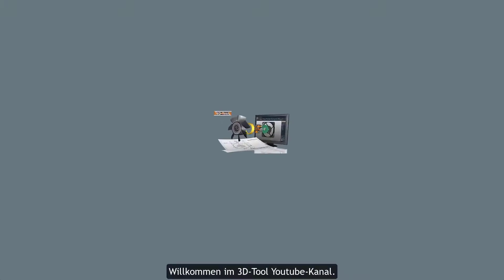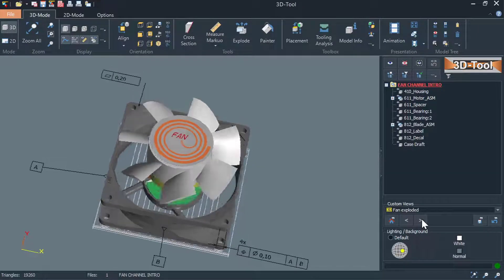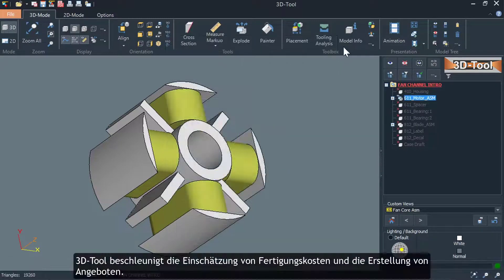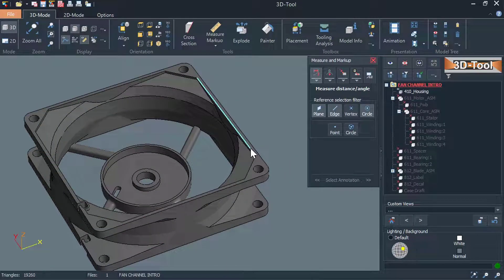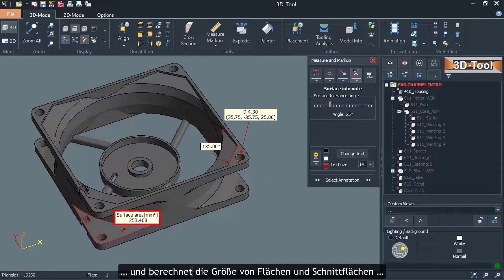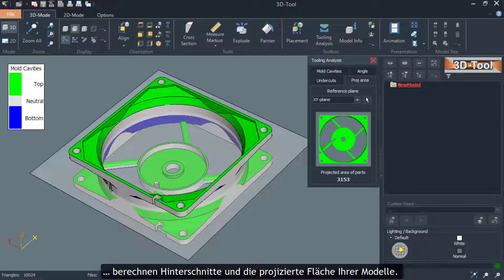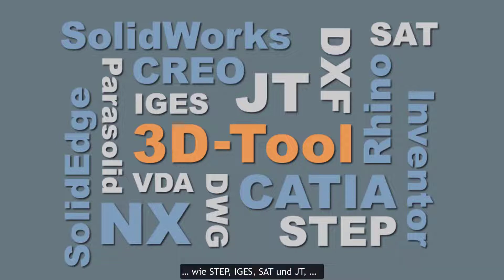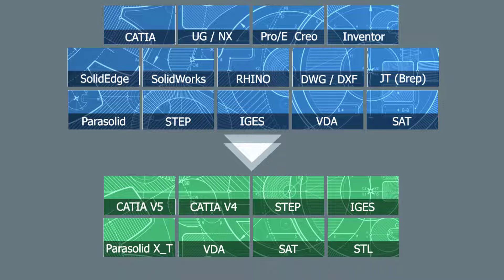3D-Tool CAD-Viewer and Converter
The 3D-Tool CAD-Viewer is a universal and user-friendly tool for evaluating and coordinating 3D CAD designs throughout the company.

The 3D-NativeCAD Converter is part of 3D-Tool Premium and a professional interface for converting and exchanging 3D data with customers and suppliers.

The 3D-Tool Free Viewer opens 3D-Tool Files and STL files and ist completely free to use. Having all 3D-Tool measure and analysis features this is ideal for 3D file sharing and collaboration.